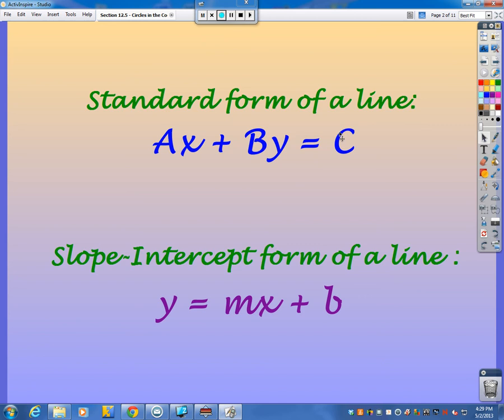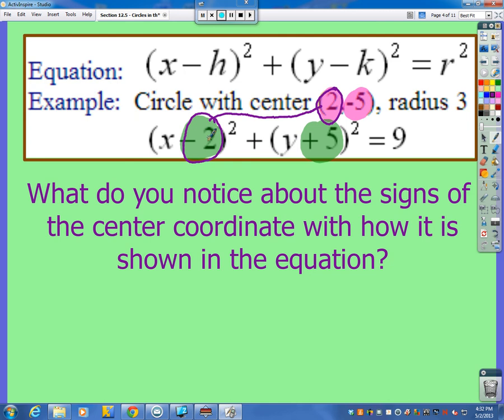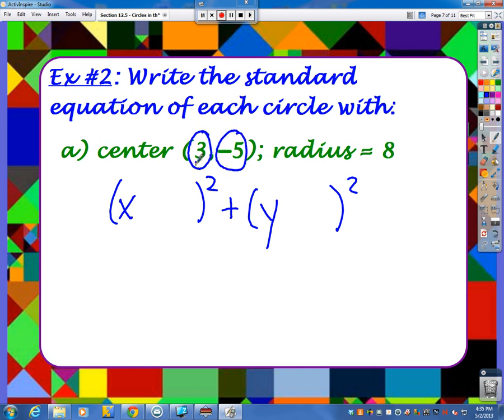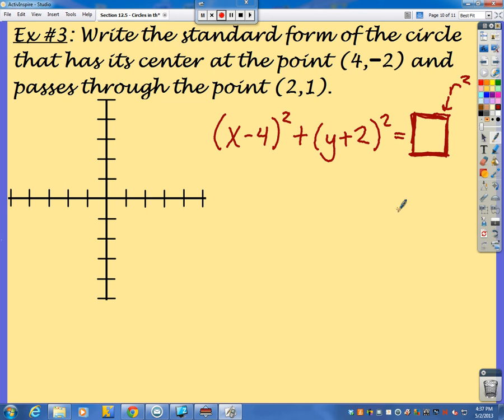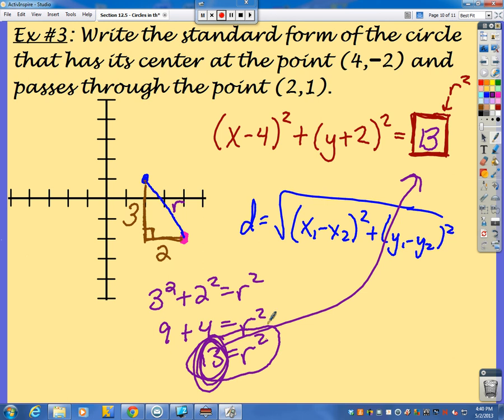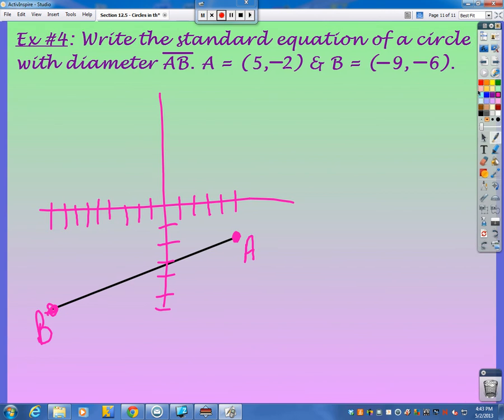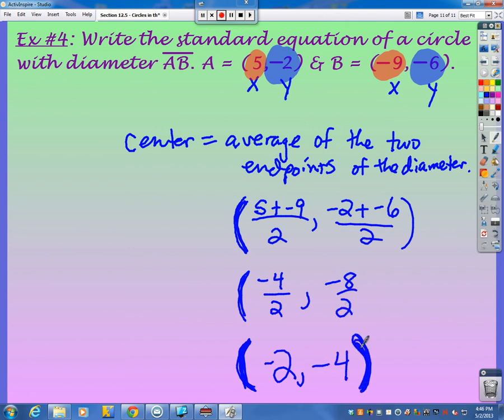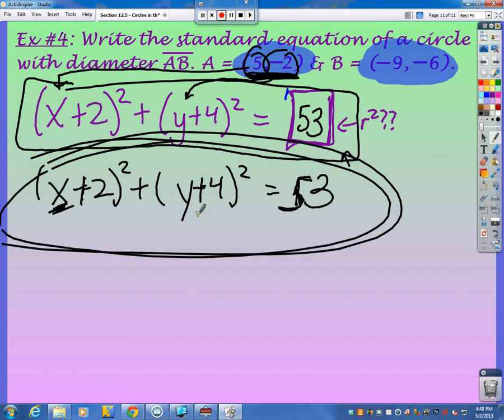Chapter K - Video #6 (Section 12.5-1 - Circles in the Coordinate Plane)